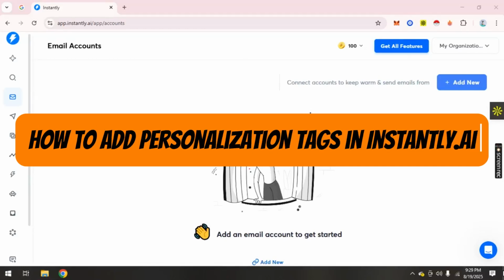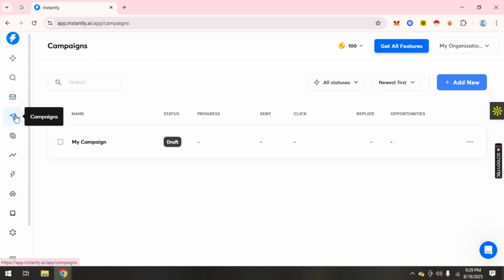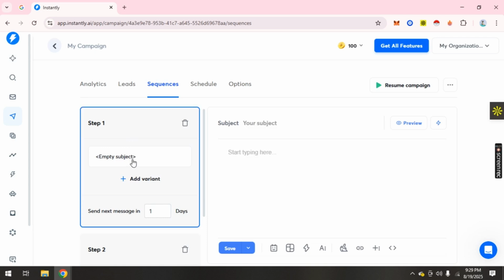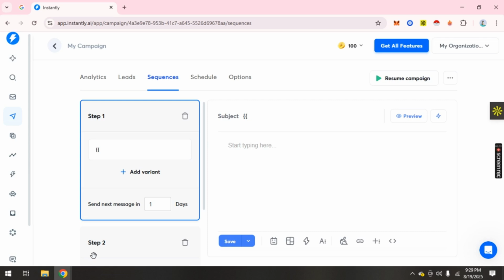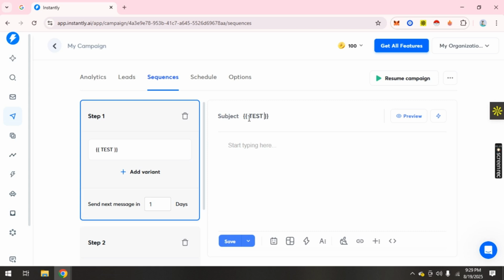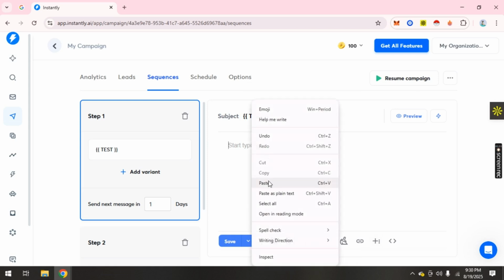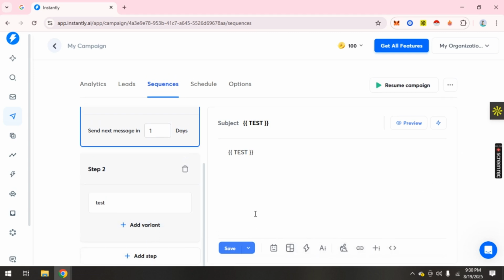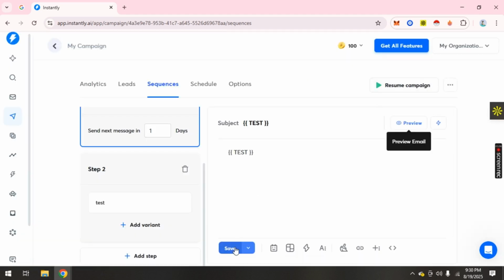NEW! How to Add Personalization Tags in Instantly.ai (2025) ✉️ | Boost Cold Email Engagement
Want to make your cold emails more effective in Instantly.ai? In this video, I’ll show you how to add personalization tags in Instantly.ai so you can dynamically customize emails for each prospect. Using personalization tags helps improve open rates, reply rates, and engagement by making your outreach feel tailored and professional.

✅ What You’ll Learn in This Instantly.ai Personalization Tutorial:
✉️ How to Add Personalization Tags in Instantly.ai Step by Step
📧 Types of Personalization Tags You Can Use (First Name, Company, etc.)
⚡ Best Practices for Using Tags Without Breaking Emails
🔍 How to Test Emails with Personalization Tags
💡 Tips to Improve Engagement and Avoid Spam in 2025

⏳ Timestamps & Video Chapters:
0:00 Intro – Why Personalization Tags Matter in Cold Emails
0:25 Types of Tags Available in Instantly.ai
0:40 Step-by-Step Process to Add Tags in Your Campaigns
1:00 Testing Tags to Ensure Accuracy
1:10 Tips for Effective and Safe Personalization

🔥 Why Watch This Instantly.ai Tutorial?
✅ Learn how to dynamically personalize your cold emails
✅ Improve open and reply rates using tags effectively
✅ Avoid common mistakes that break email formatting
✅ Perfect for sales teams, marketers, and entrepreneurs using Instantly.ai in 2025

✅ Instantly.ai users creating their first personalized campaigns
✅ Sales reps scaling outreach with dynamic content
✅ Agencies managing multiple clients’ campaigns
✅ Anyone wanting to increase cold email engagement

👍 Found This Instantly.ai Personalization Tutorial Helpful?

📢 Follow me for more Instantly.ai walkthroughs, cold email strategies, and outreach tips to maximize engagement and replies in 2025!